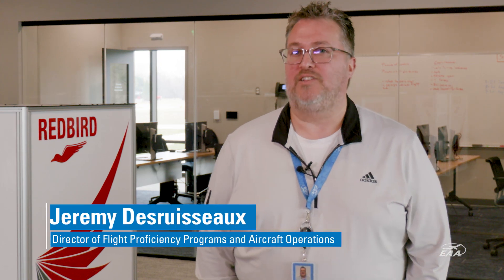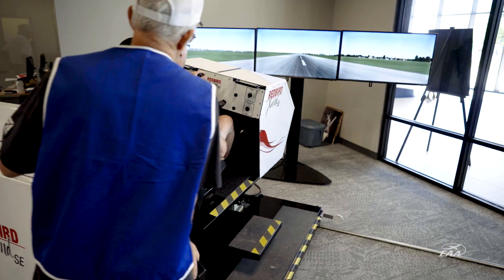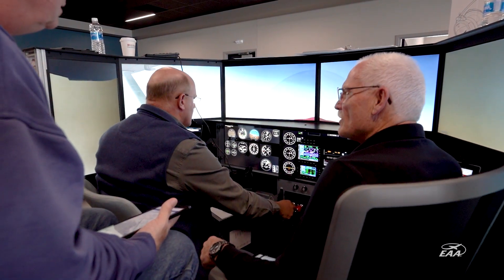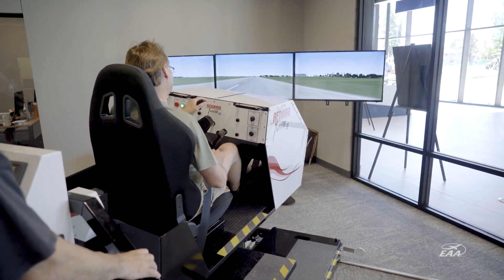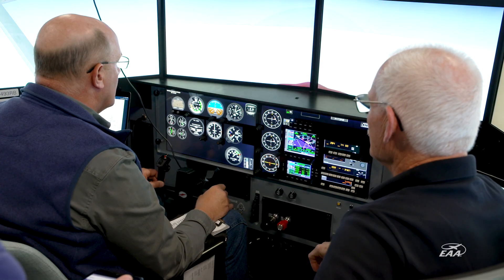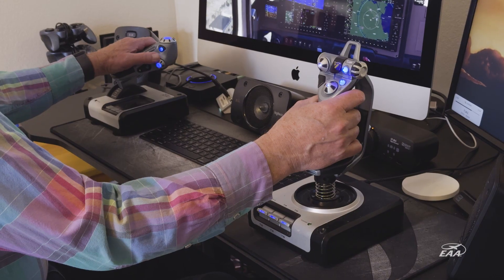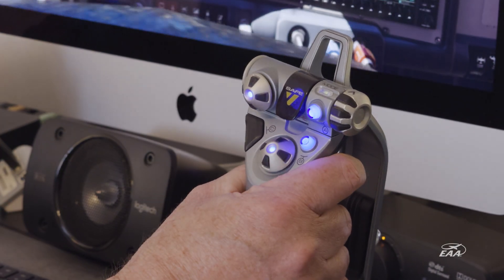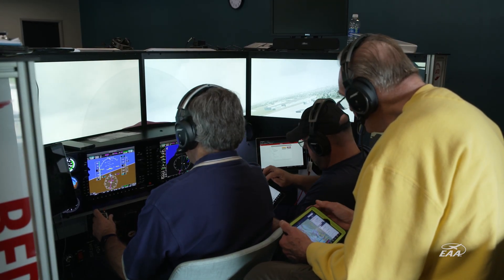Virtually Proficient | Simulated flying with real benefits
Whether you visit EAA's Pilot Proficiency Center for an open flight simulator session or have your own desktop-based sim at home, simulators are safe and affordable ways to learn new concepts and practice good habits.